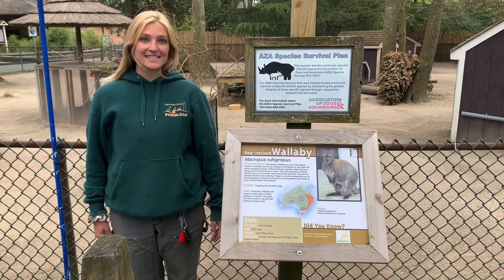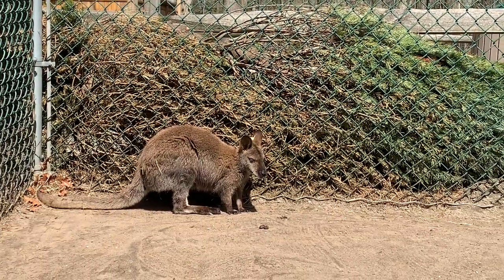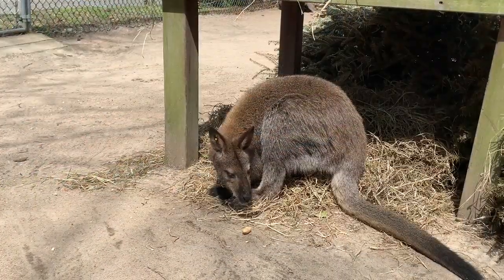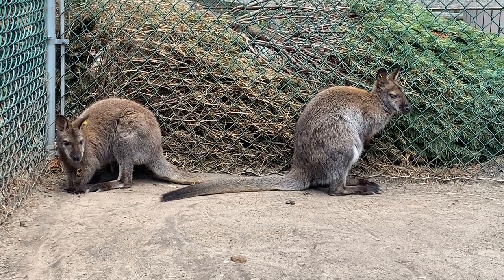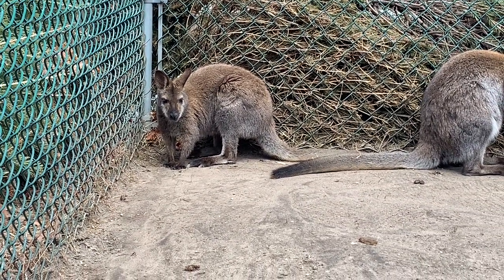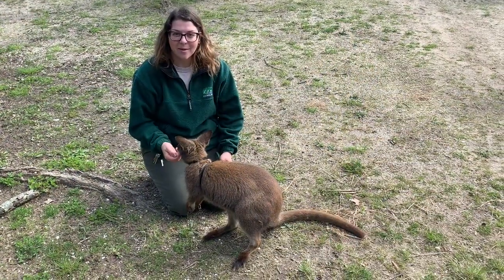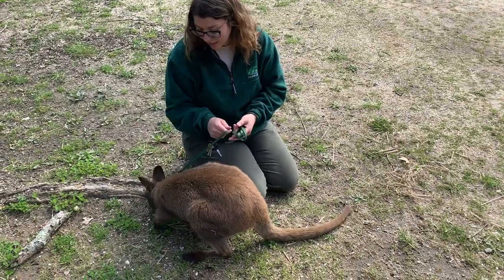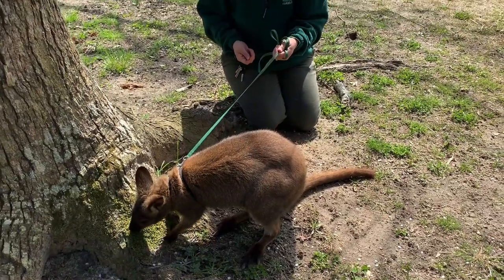Day 12 - Red-Necked Wallaby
Welcome to Zoo School Day 12 - Red-Necked Wallaby. We will be available between 11:30 - 12:00 to answer any questions! Don't forget to show us your pouches (backpacks or bags) by sharing photos and videos using our hashtag

You can also watch all of our Zoo School Videos on our